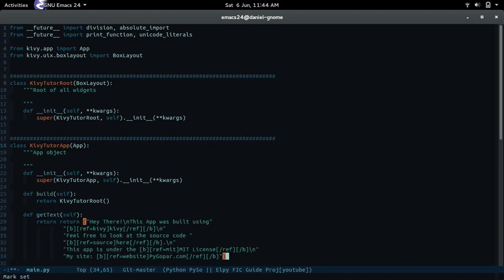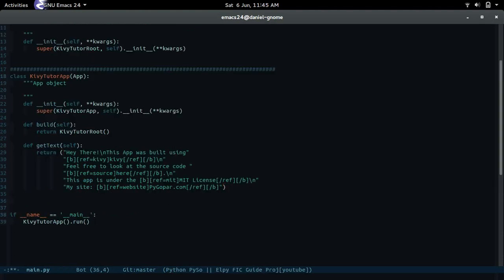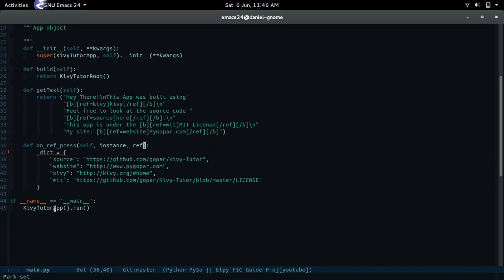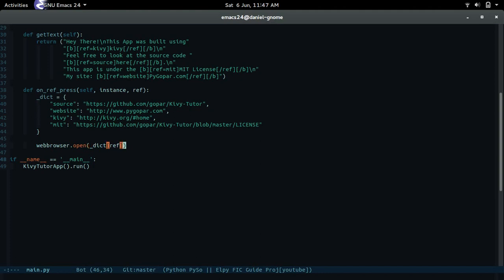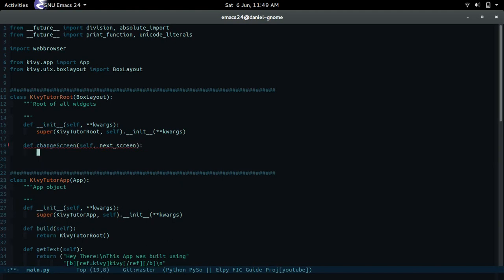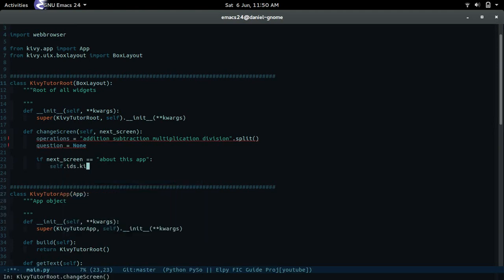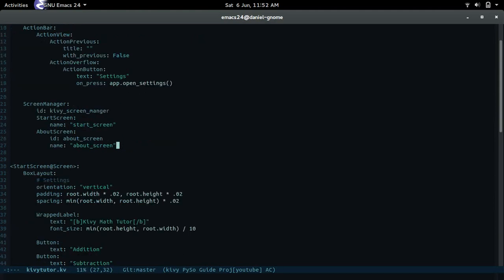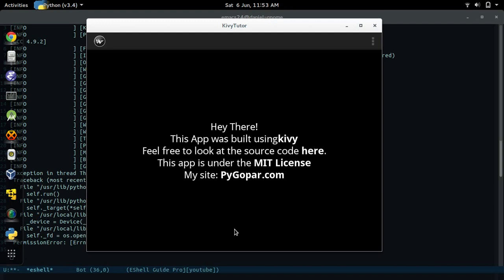Kivy Tutorial Part 4 - Markup References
BLAH BLEEP BLO SAH